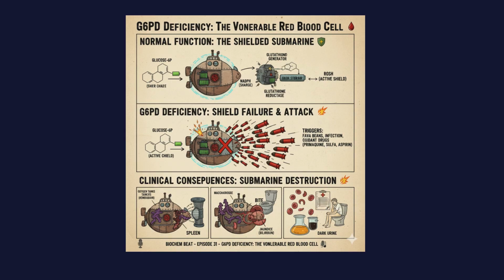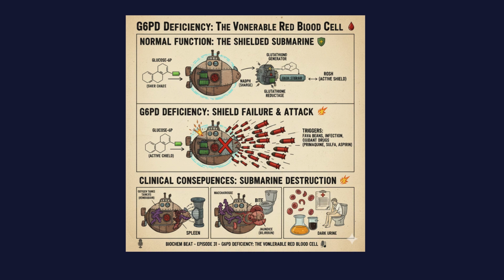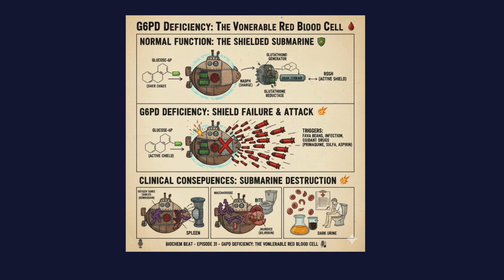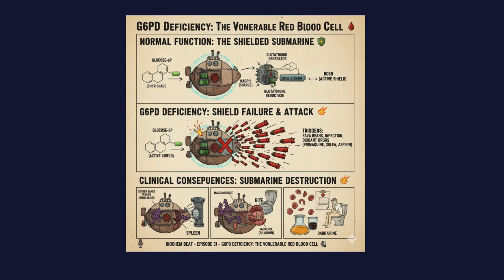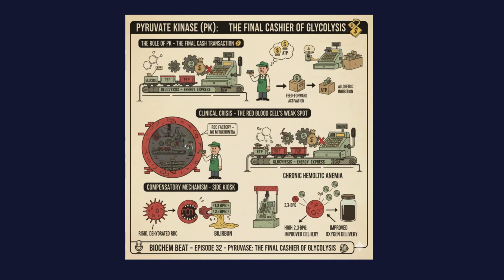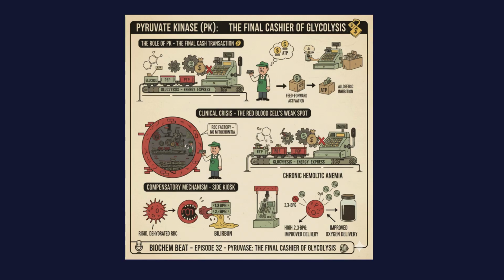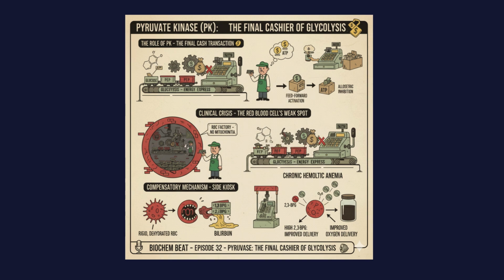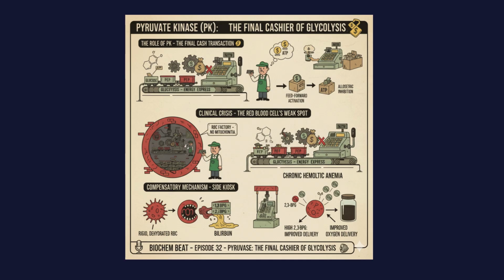enzyme deficiencies G6PD and Pyruvate Kinase